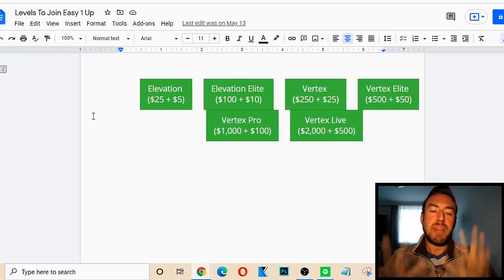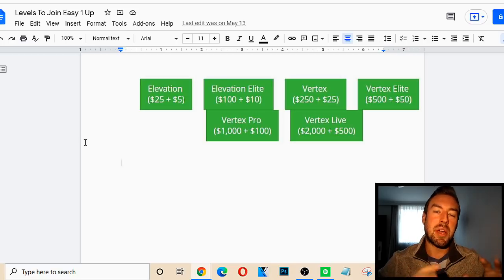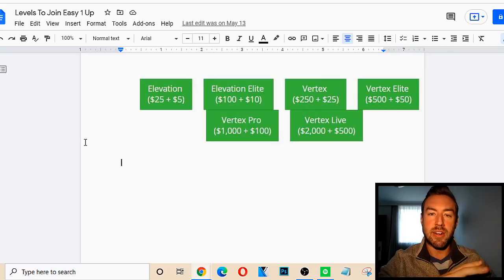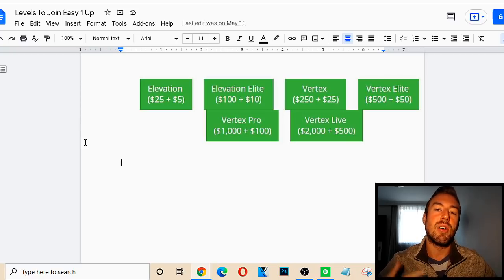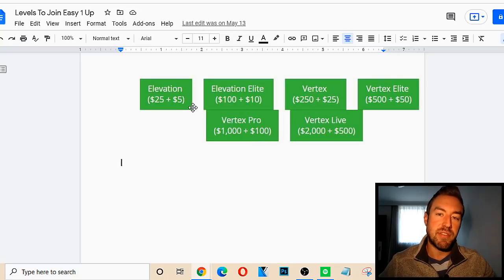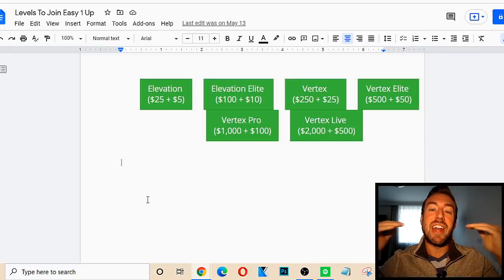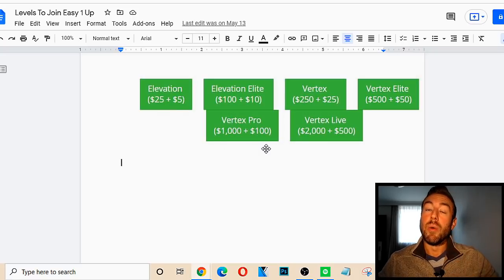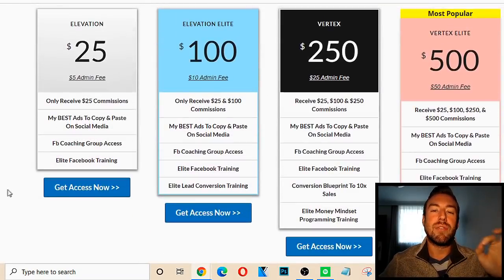"Easy1up 2022" - How Easy1up Works To Make You $2000/Day!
"Easy1up 2022"

About this video:

If you're looking for info about Easy1up 2021, how does easy 1 up work, or an Easy 1 Up review, this video is for you! When it comes to understanding what is easy 1 up, I'm going to break this down step by step. I've been with Easy 1up for over 2 years so what you'll learn is what you need to know.